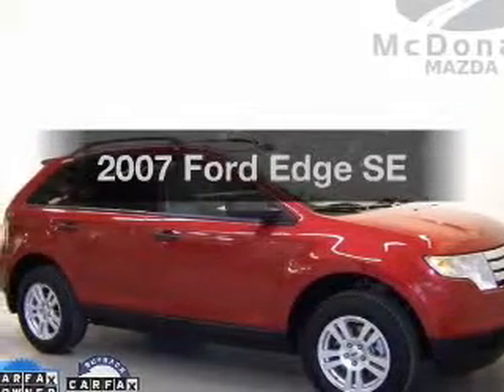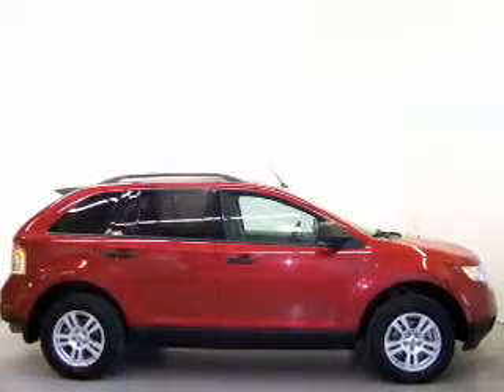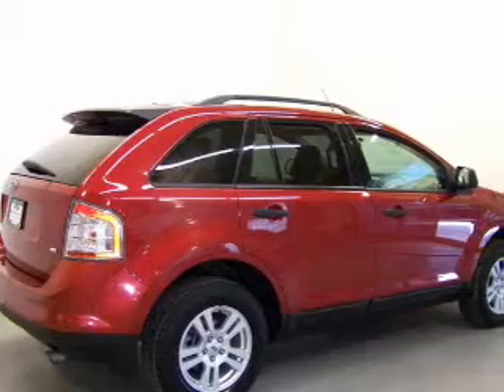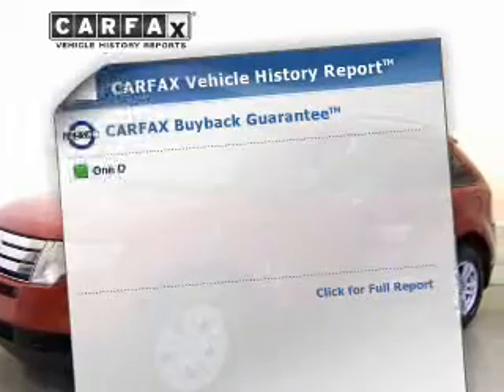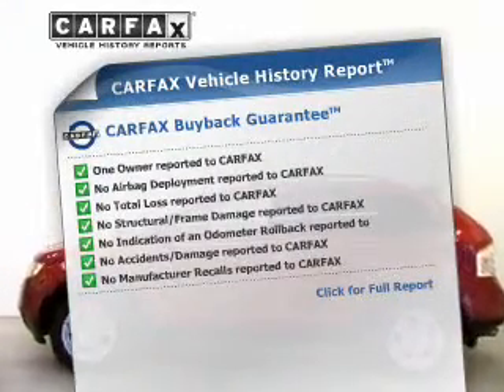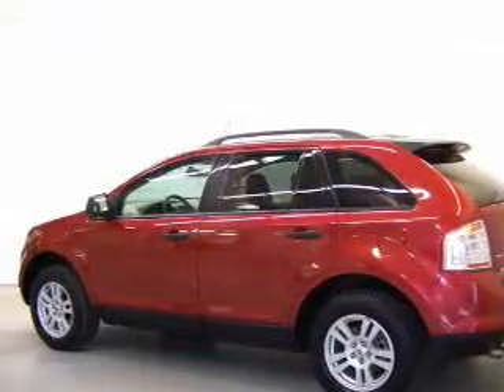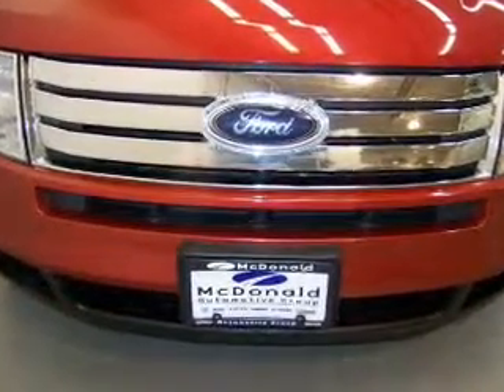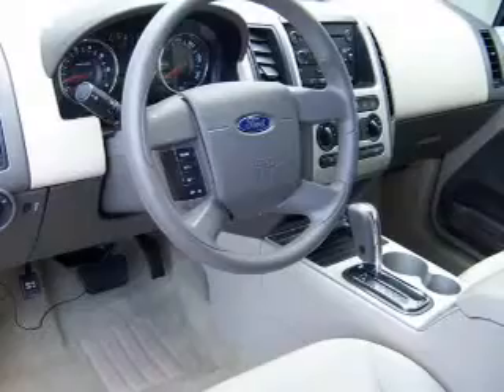2007 Ford Edge - Littleton CO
Year: 2007
Make: Ford
Model: Edge
Trim: SE
Engine: 3.5 liter 6 cylinder 24 valve MPFI DOHC
Transmission: 6-Speed Automatic
Color: Maroon
Mileage: 92417
Address:
6060 S Broadway